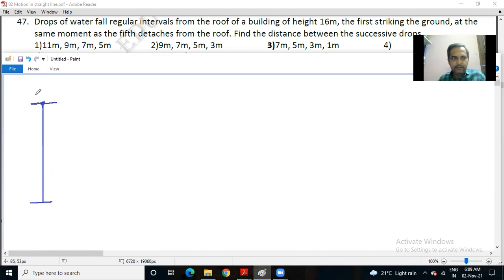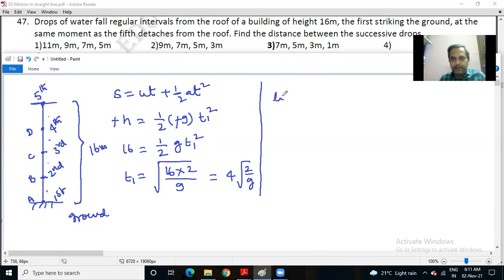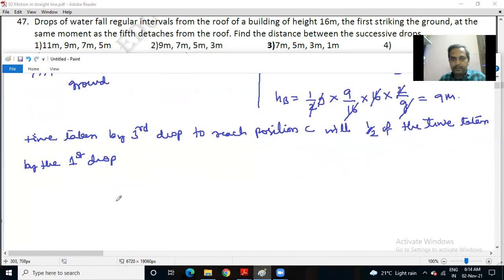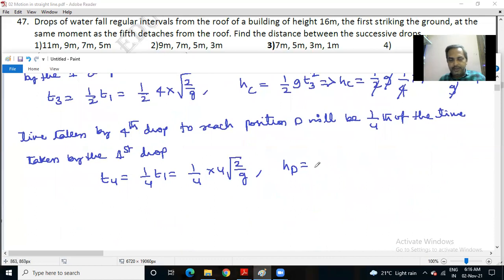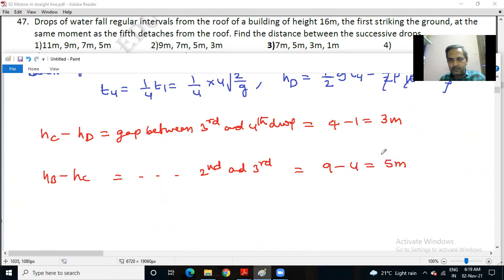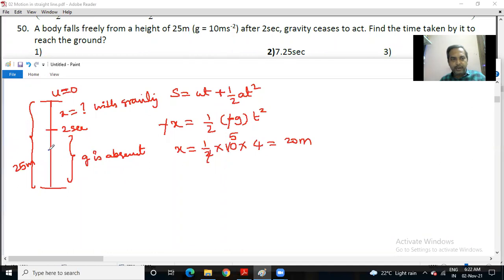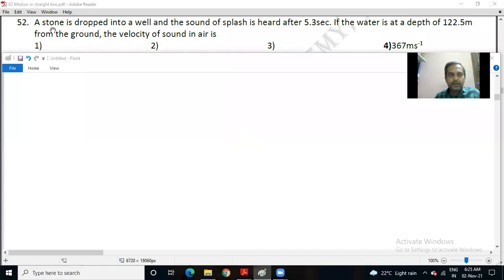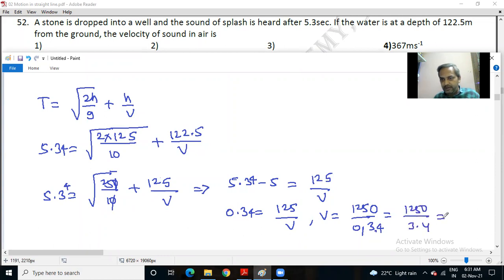26) Numerical on eqn of motion freely falling body (for JEE & NEET)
This video helps the students to strengthen the concept of freely falling body with the help of numerical